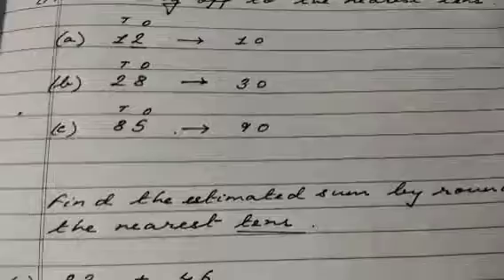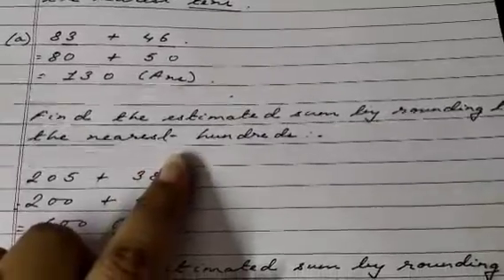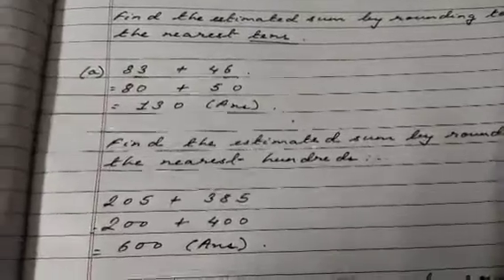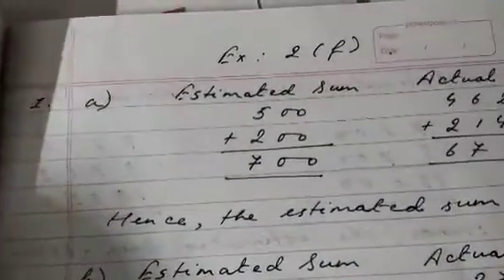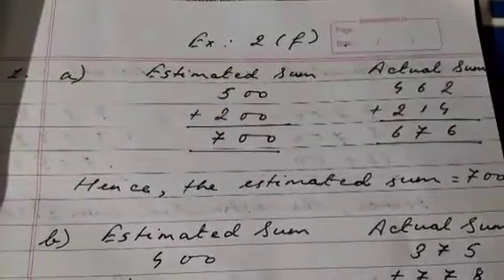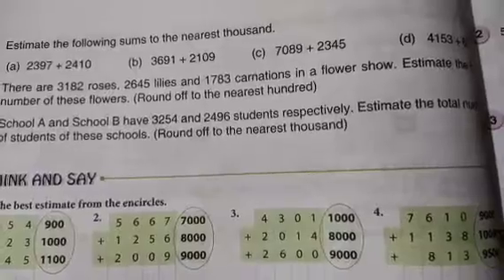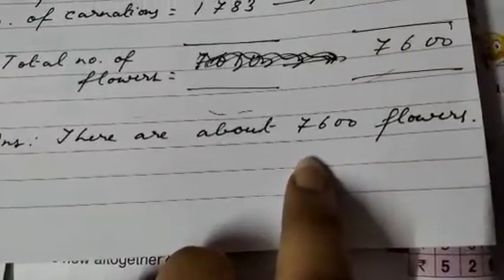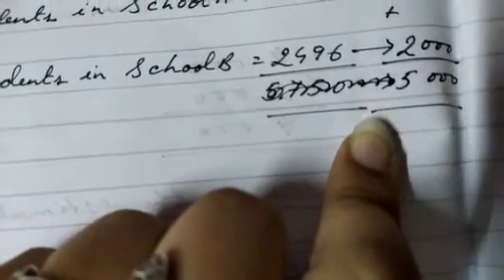LearnFromHome || CLASS - (III) SUBJECT - MATHEMATICS CHAPTER - ADDITION Ex.: 2 f ( 02.07.'21)